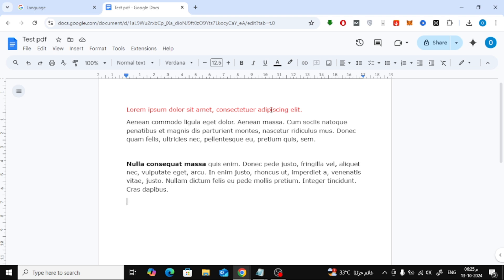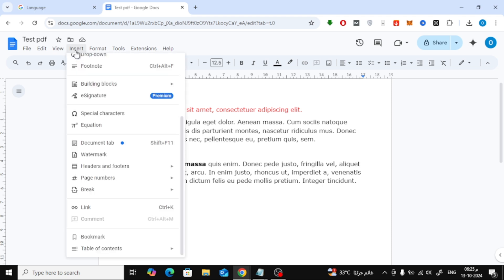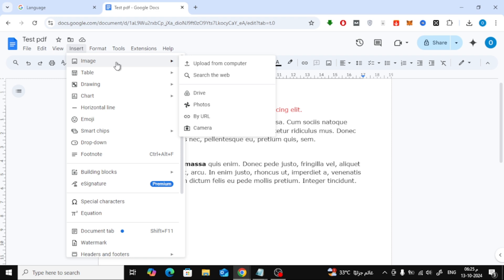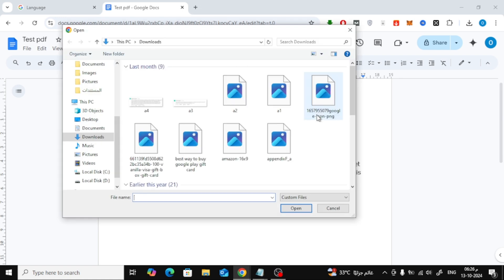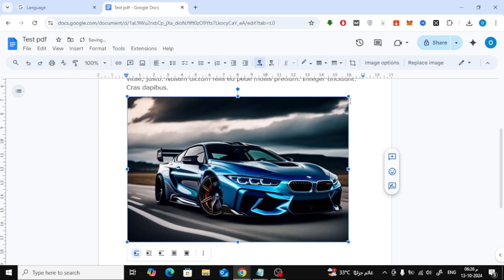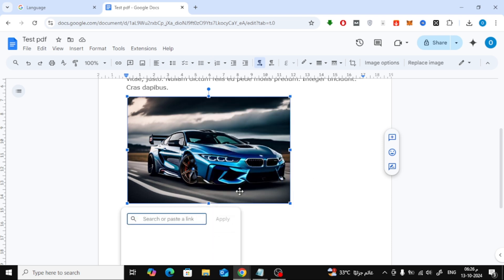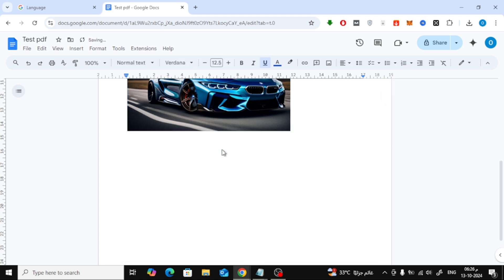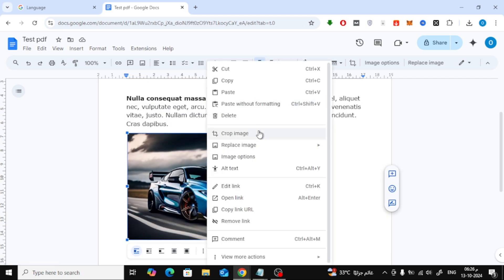How To Make An Image a Link in Google Docs (Easy Tutorial)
Want to make your images clickable in Google Docs? In this tutorial, I'll show you how to easily turn any image into a clickable link! Whether you're creating a professional document, project, or presentation, this feature can make your content more interactive and engaging. Follow along to learn the step-by-step process to link an image to a website or another file within Google Docs.